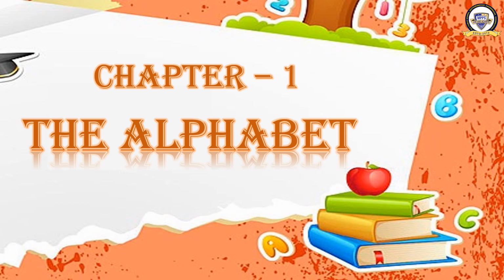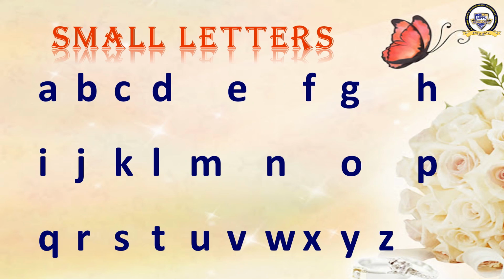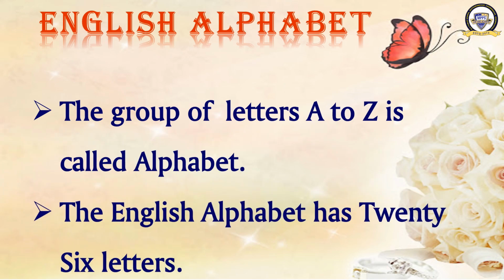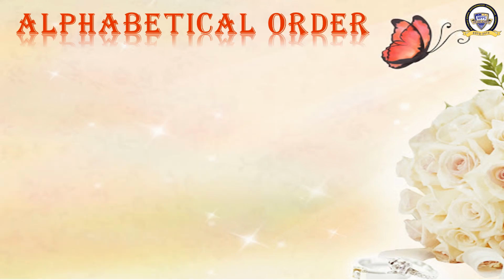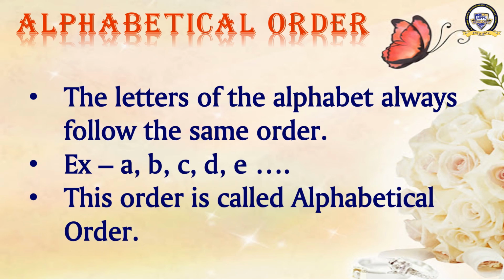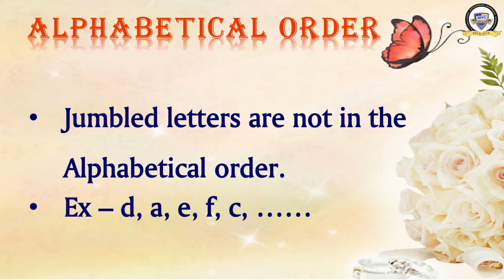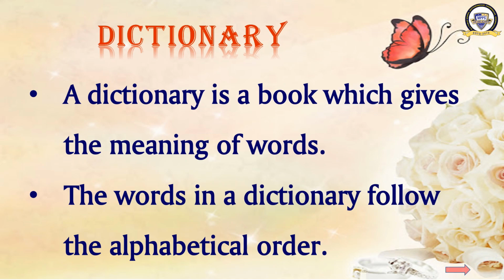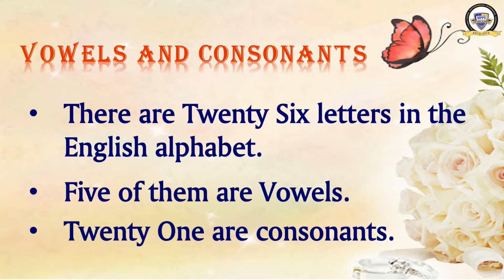Class 2 Chapter 1 English Grammar MPPS